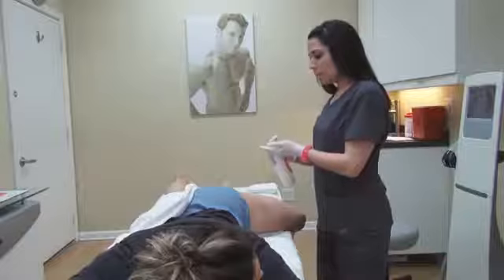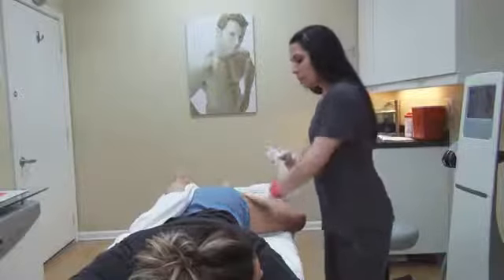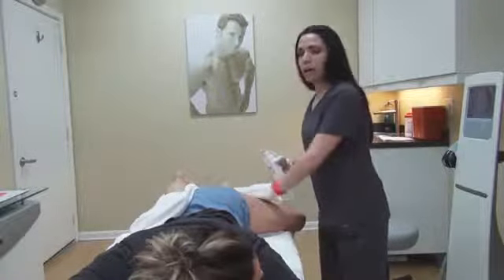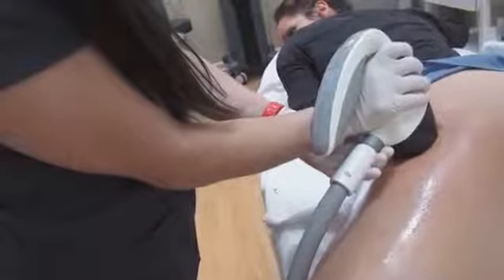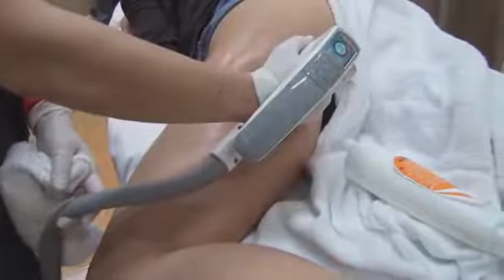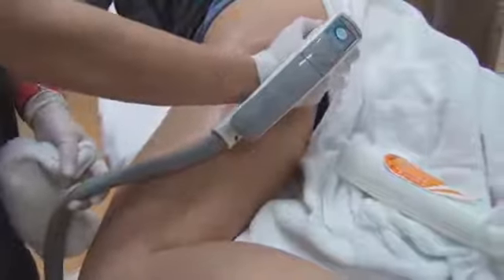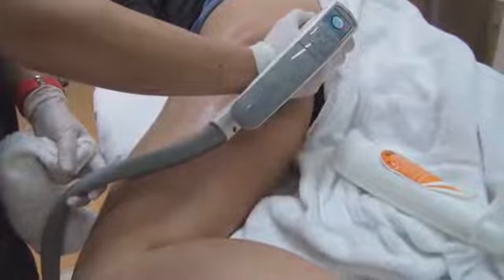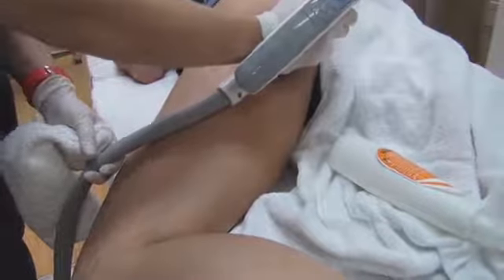Misty gets anti cellulite treatment with our new Velashape 3 machine!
The Truth About Cellulite Review

The Truth About Cellulite PROGRAM

At this very moment women of all ages, all around the world, are literally throwing money down the drain on completely ineffective 'cellulite treatment' methods and products...

Meanwhile, a small handful of fortunate ladies have discovered something which actually removes cellulite permanently -- and with literally no risk, hassle or expense.

Kick Butt Cellulite Redux is a program produced by Joey Atlas which is composed of two levels in exercise physiology. Joey emphasized in this program that the cellulite is a muscle fiber problem and never a body fat problem. These are muscles which are in atrophy cause skin to pucker and dimple. With the Kick Butt Cellulite Redux System, Joey says that it is a complete muscle layer stimulation, is perfect for the standard every single day lady. The good thing about this system is that there is no requirement for a fitness center and that this is possible in your own home with three occasions per week.

1) NAKED BEAUTY Streaming Online Video Version
2) NAKED BEAUTY PDF/printable version with photos and instructions
3) Your Personal Cellulite Removal Exercise Schedule
4) 'Top Secret' Anti-Cellulite Cardio Instructions
5) Flat Sexy Stomach Routine: 9-Minute Online Streaming Video
6) Tightly Toned Arms: 8-Minute Online Streaming Video
7) Free Life-Time Subscription to 'The Cellulite Files'
8) Life-Time Anti Cellulite Prevention and Maintenance Cheat-Sheet
9) 60-Day 'NAKED BEAUTY' Guarantee: Your Cellulite is Gone or Your Money Back
10) If you claim your Private Client Access Spot today you also get any updates and additions to NAKED BEAUTY at No Charge -- FOREVER